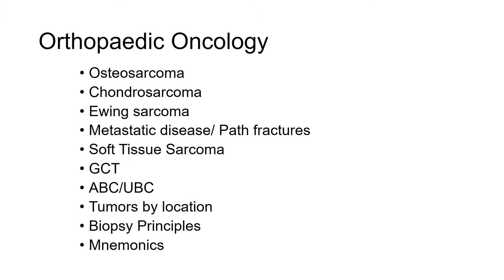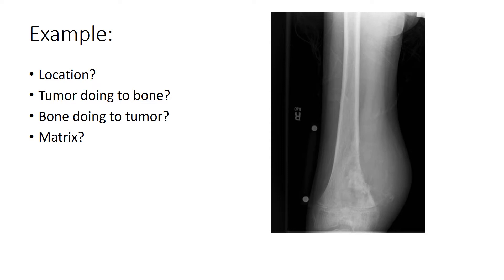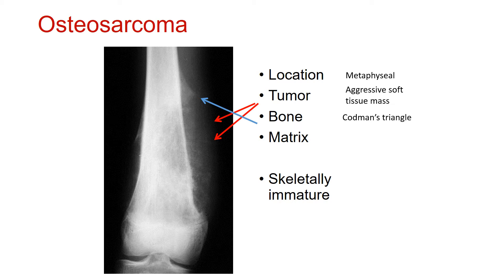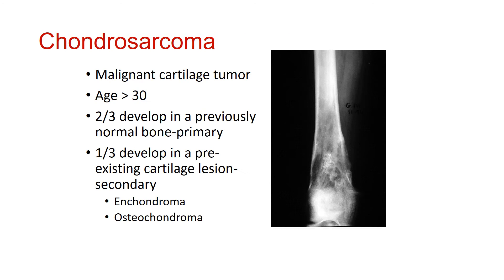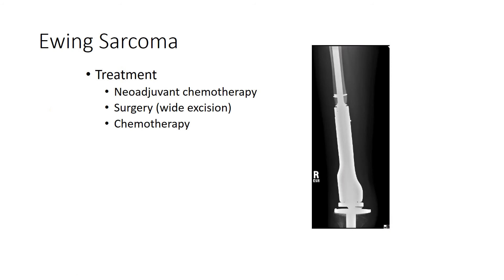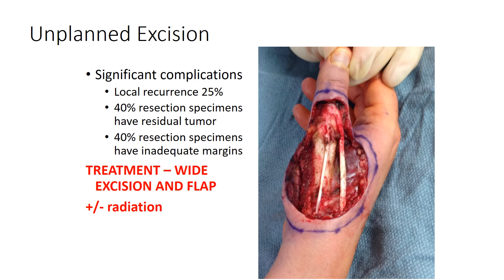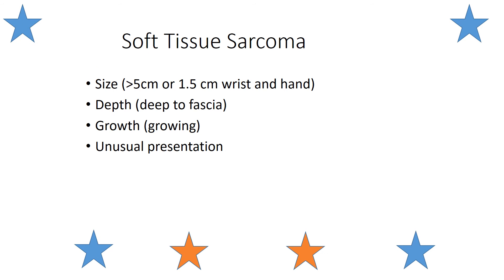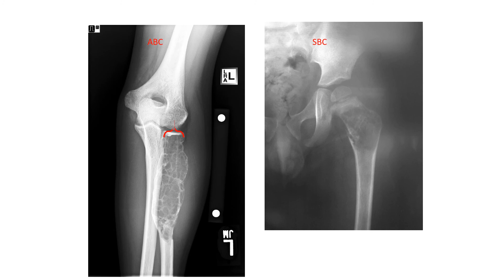lecture series review Orthopaedic Pathology voice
this lecture is a review of orthopedic oncology intended for OITE preparation